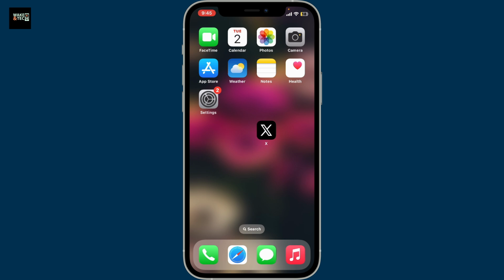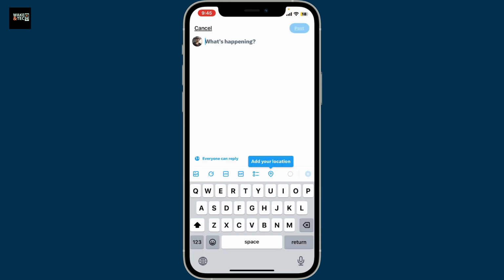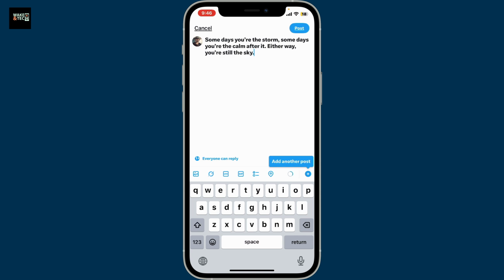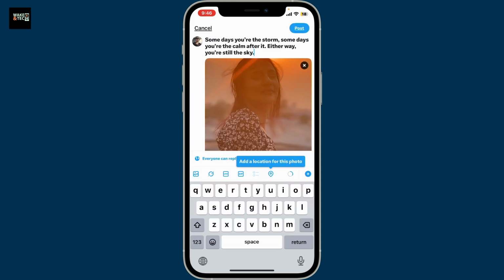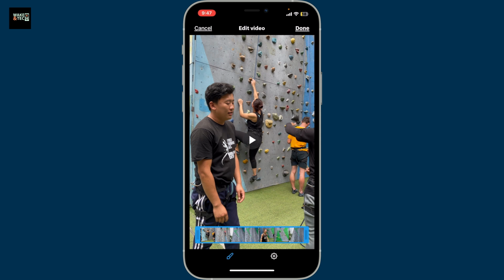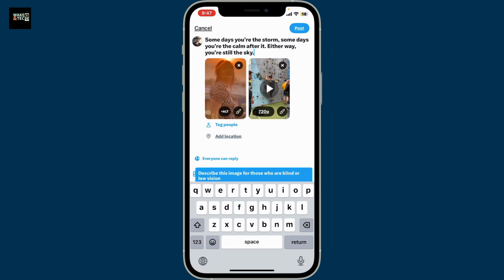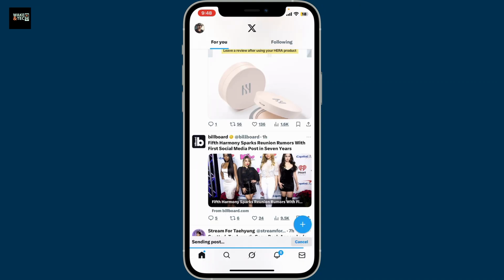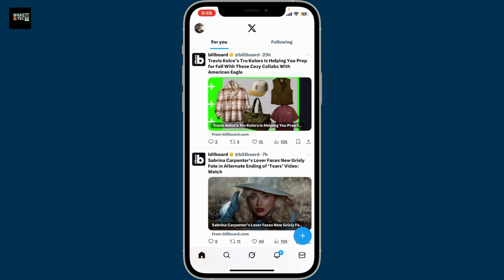How to Post on X: Text, Images & Videos (Step-by-Step 2025)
Just getting started with X (formerly Twitter) and want to know how to share posts? In this quick and easy tutorial, I’ll show you step-by-step how to post text, images, and videos on X in 2025. Whether you’re a beginner or looking for the latest update, this guide will help you create posts that engage your audience.